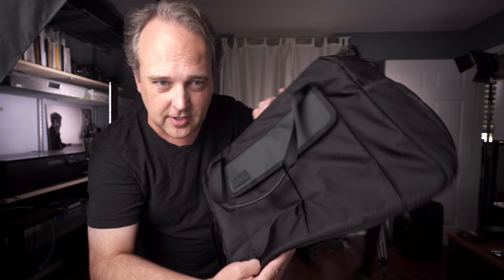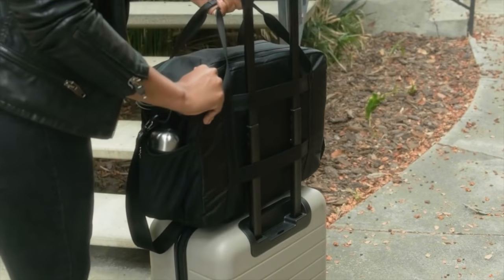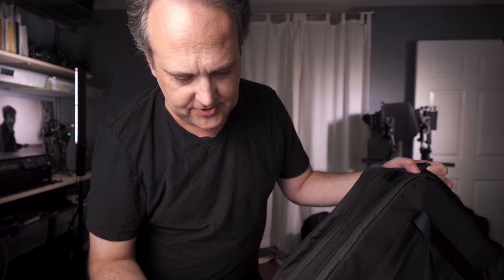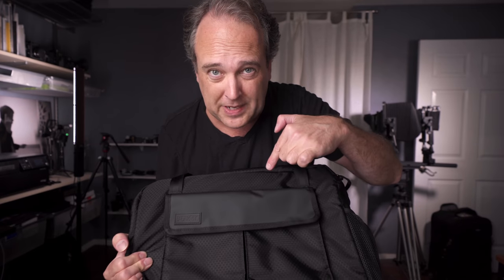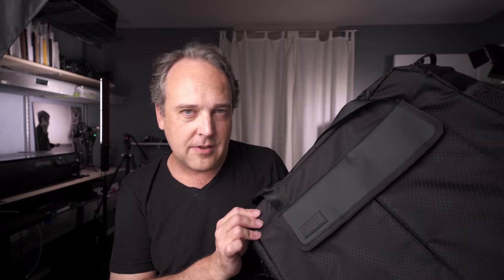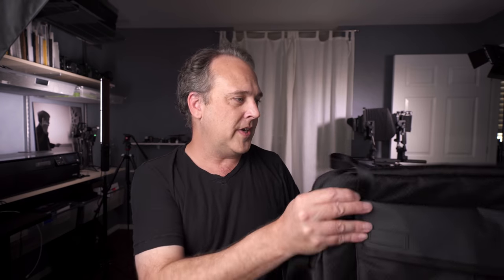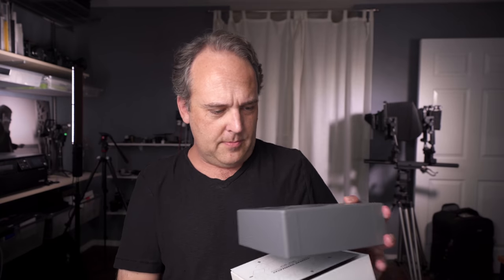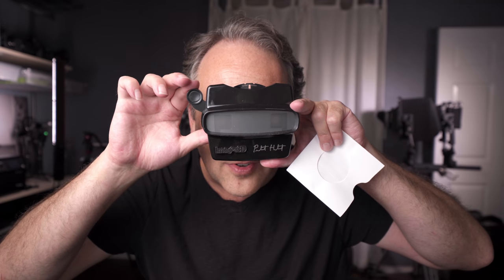THIS is an unusual photography portfolio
On Fridays I feature your photography! There's a really nice range of stuff that was sent in this week. Featured in this video:

Robert Platzkow

Ted Forbes
The Art of Photography
2830 S. Hulen, Studio 133